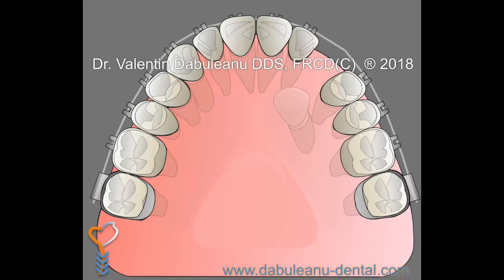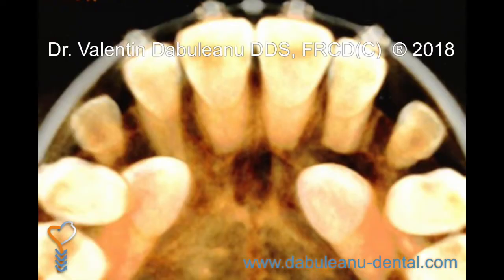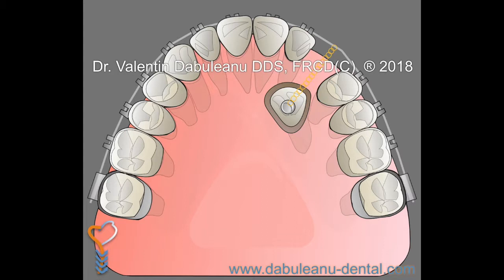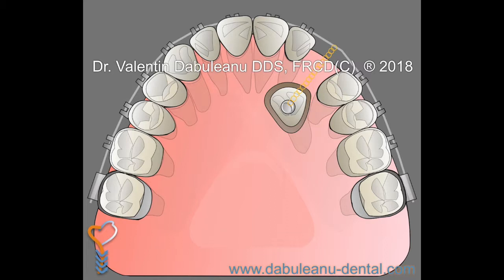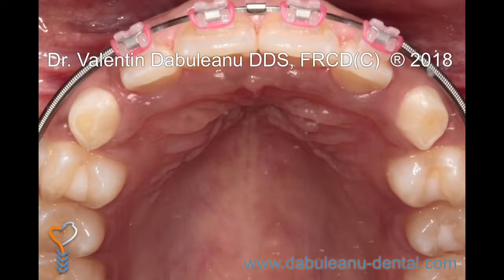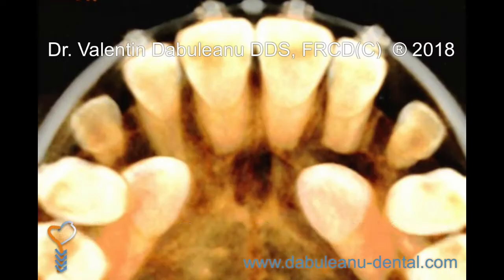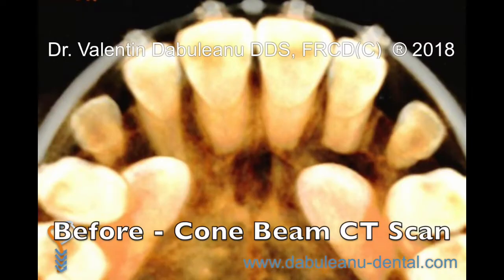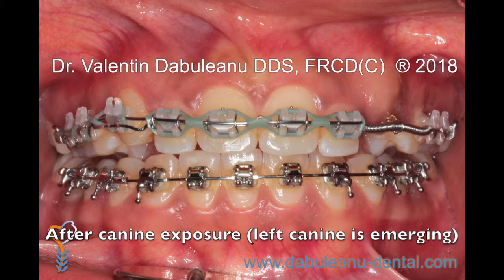Impacted Canine Exposure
An impacted tooth is one that fails to erupt in a normal fashion, or one that only erupts partway into the mouth. Canine teeth are the second most common teeth to become impacted, following third molars. A canine tooth may become impacted on either the facial or palatal aspect. Palatal impactions are more common. The overall incidence of a maxillary canine tooth impaction is about 1%. Surgical exposure followed by orthodontics to bring the previously impacted tooth into proper alignment is the recommended treatment.